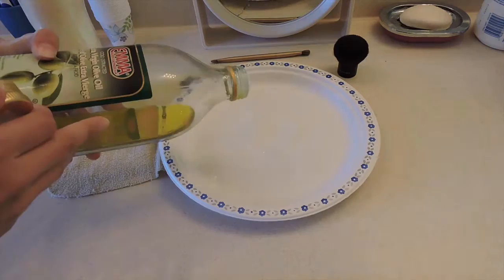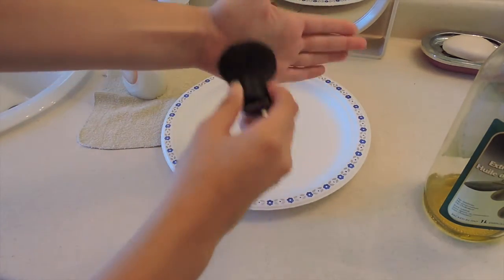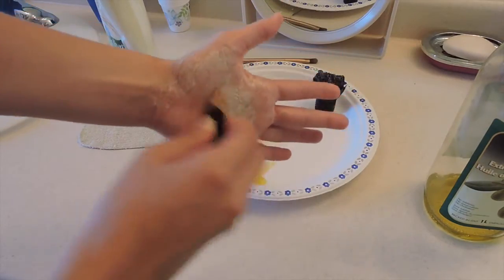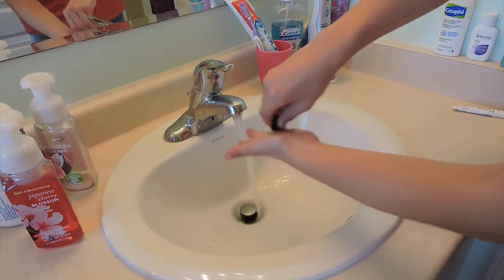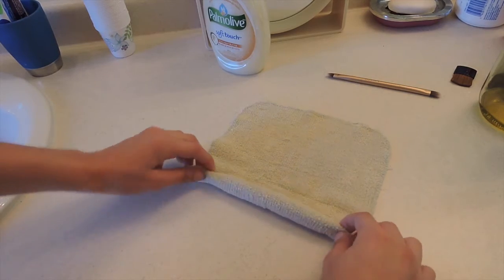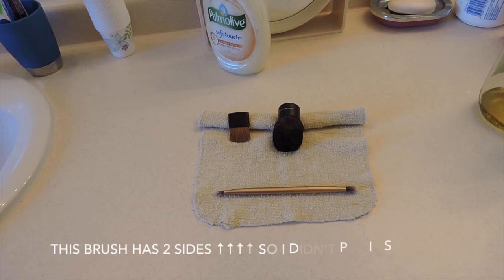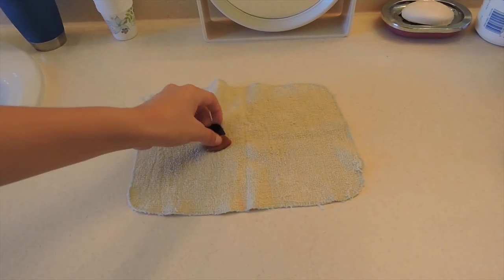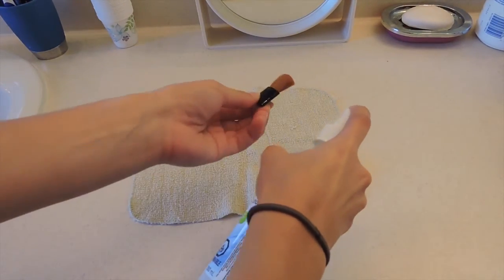2 WAYS To Clean Your Makeup Brushes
FAQ

What camera do you use? Nikon Coolpix P600